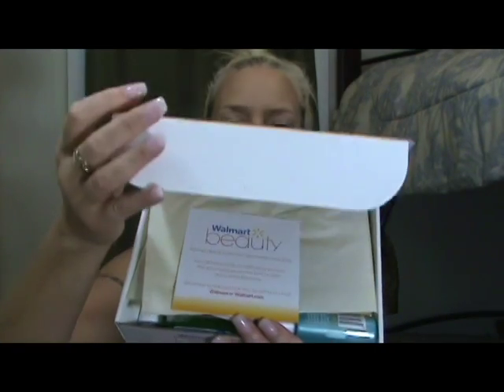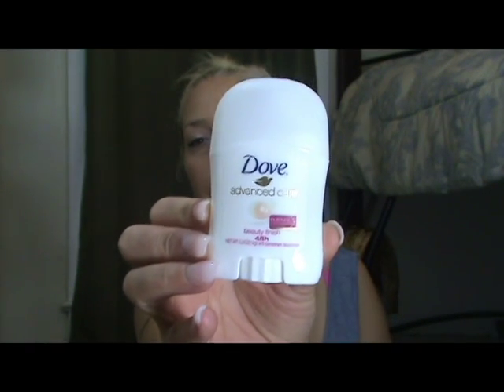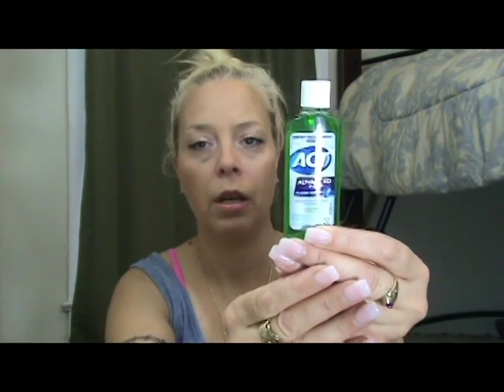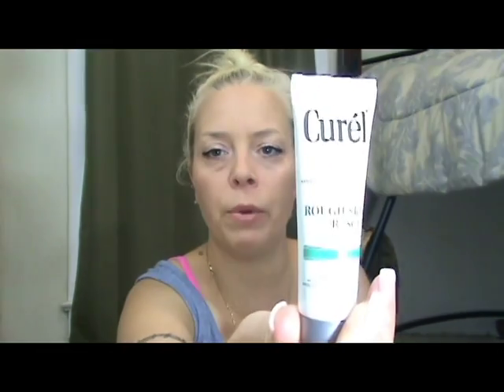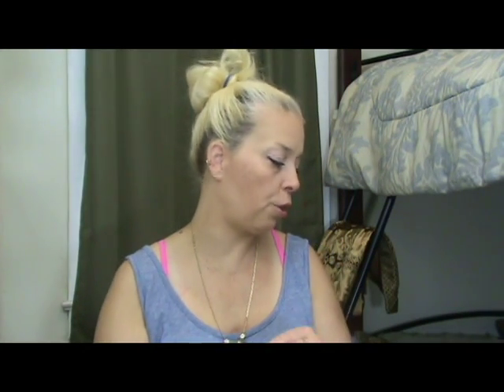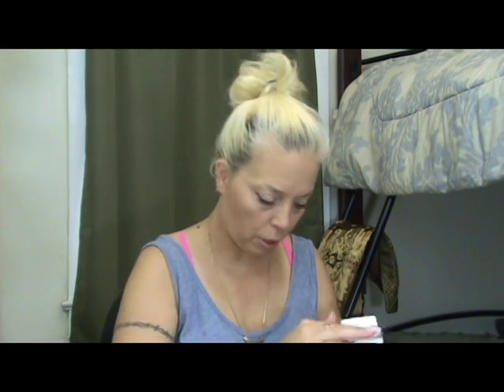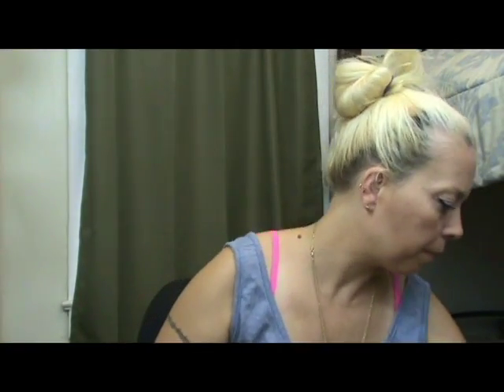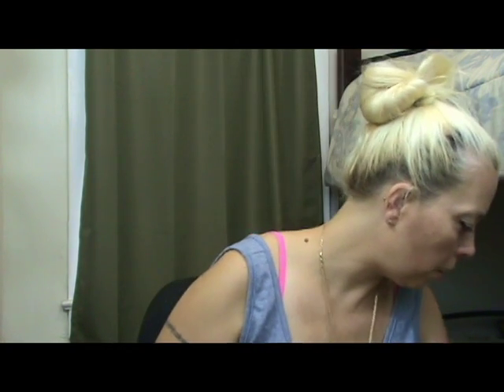UNBOXING! Walmart Beauty Box!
My first unboxing, and of course my crazy quirks! This would be (I think) the Fall box. I've gotten a few of these now and they're good for the price :)

Walmart.com/walmartbeauty